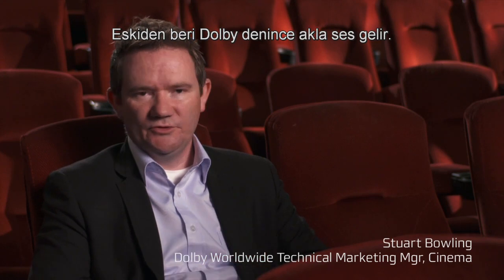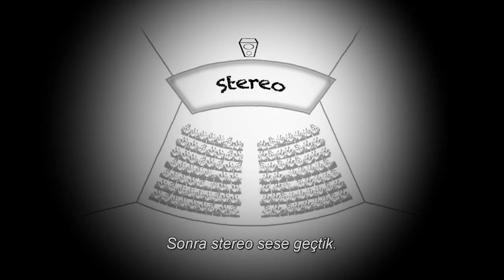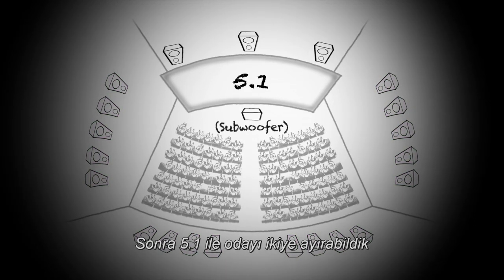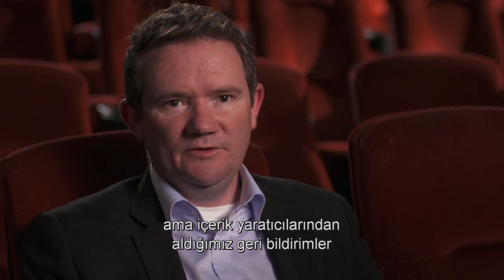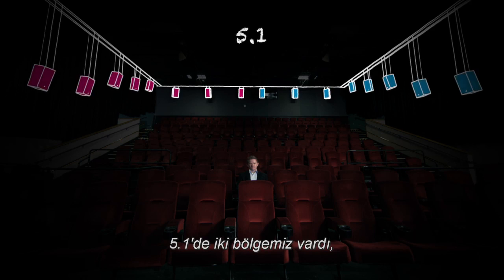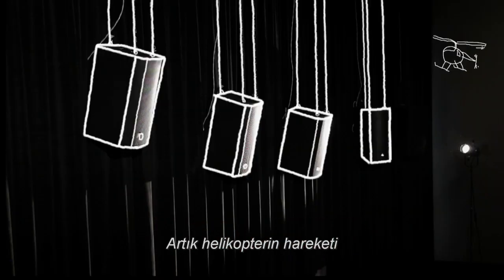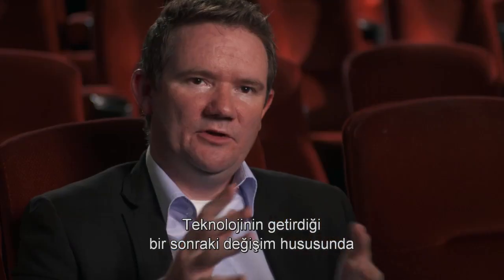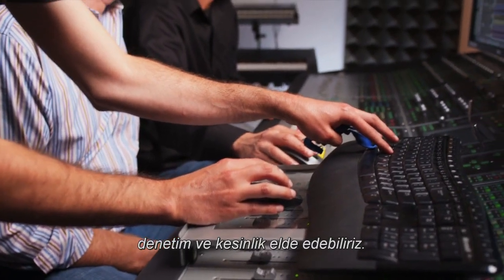Dolby Atmos / Türkçe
Dolby Atmos Nedir?
Konsepti nasıl işler?

Matris Mühendislik